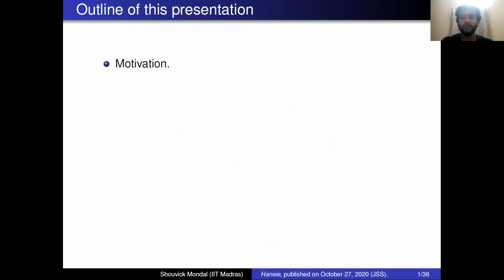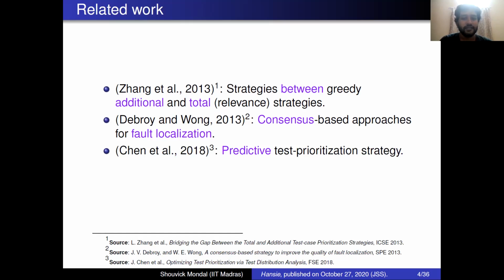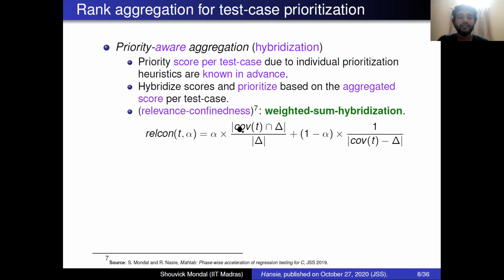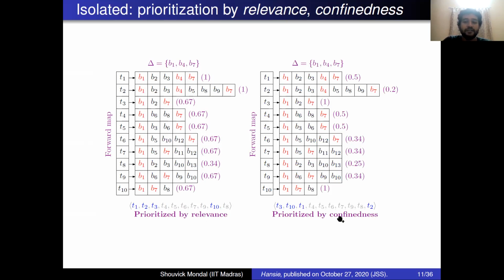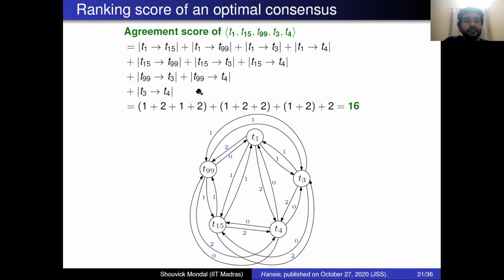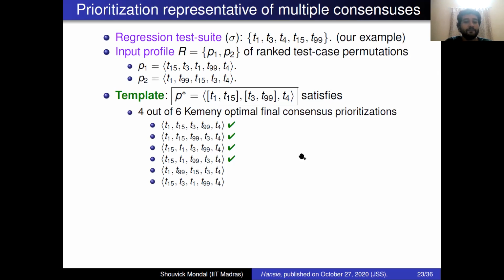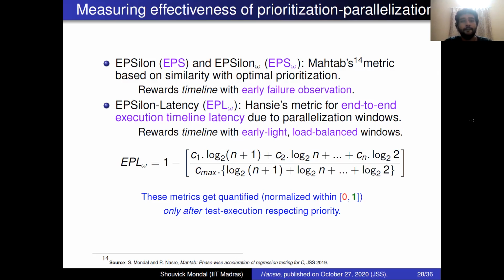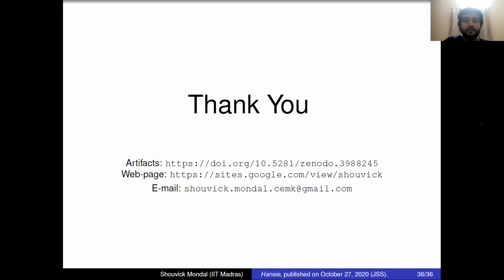Hansie: Hybrid and Consensus Regression Test Prioritization | S. Mondal, R. Nasre | CSE, IIT Madras.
Authors: Shouvick Mondal, and Rupesh Nasre.

Journal of Systems and Software, Volume 172, February 2021, 110850.